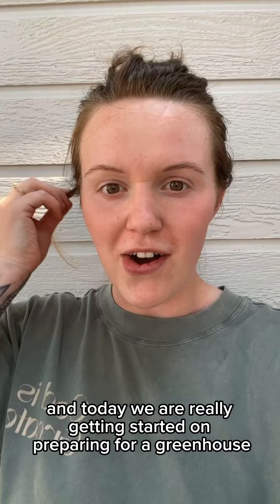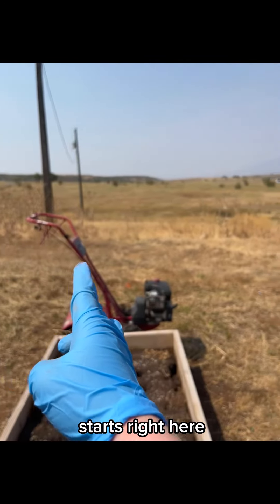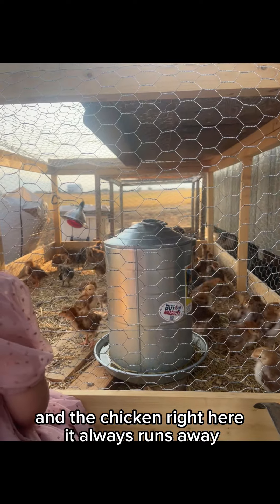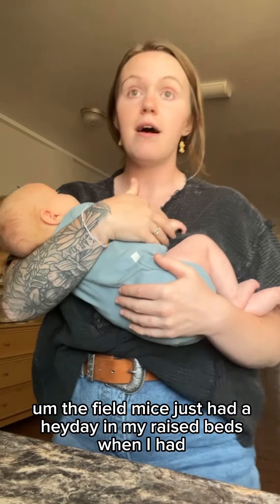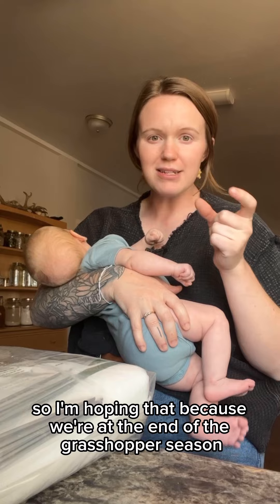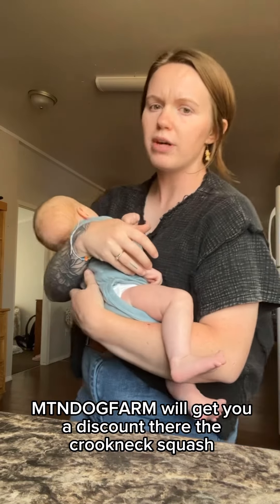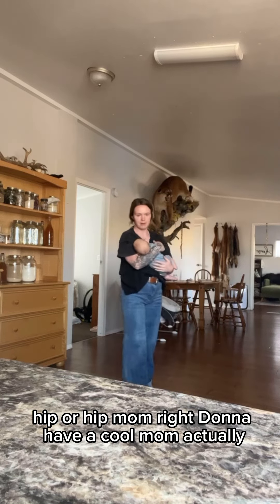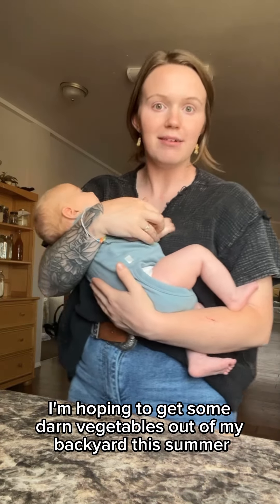GREENHOUSE & FALL GARDEN PREP DAY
what do grasshoppers, mice and a baby have in common?

I’m using them all as motivation to take a different approach to fall gardening.

Not only will I be using protection on my raised beds, but we are doing a greenhouse!